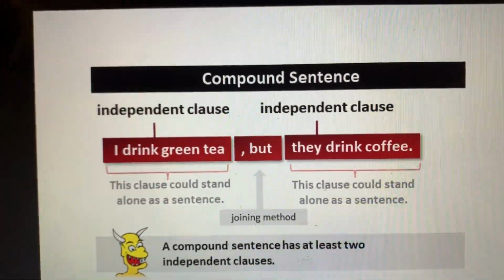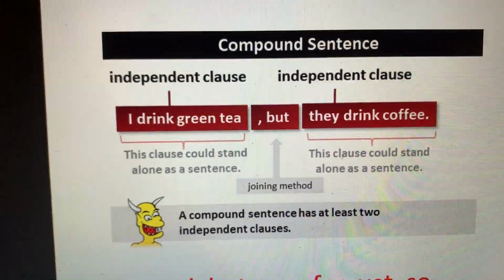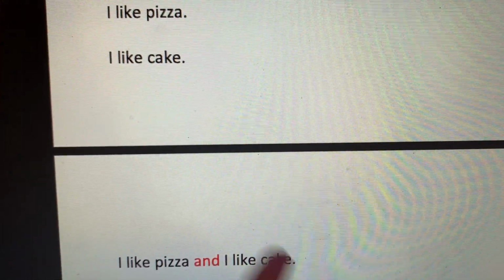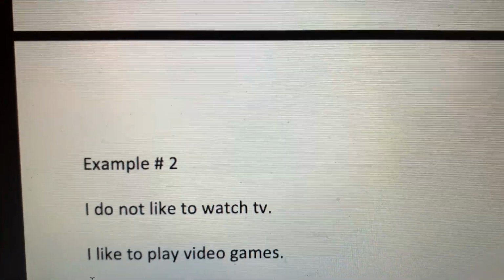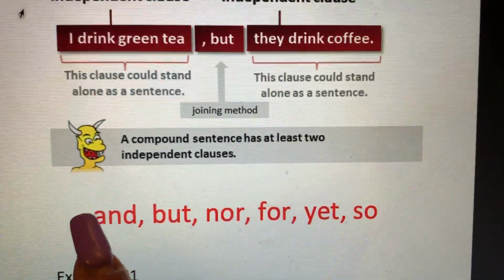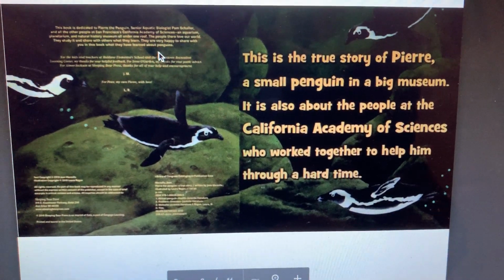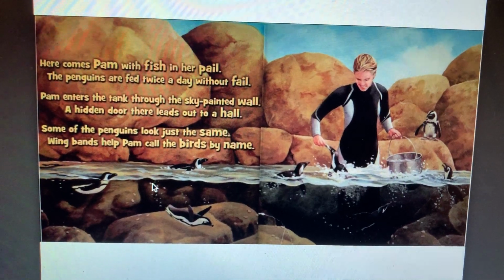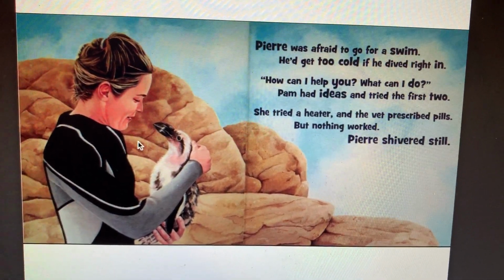Compound Sentences Mini Lesson & Pierre the Penguin Read Aloud Pages 1-12